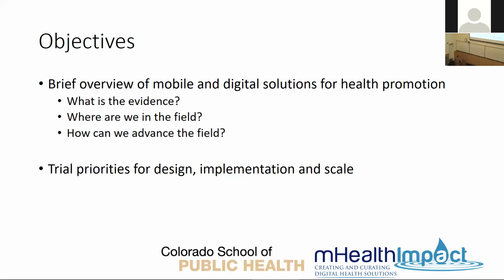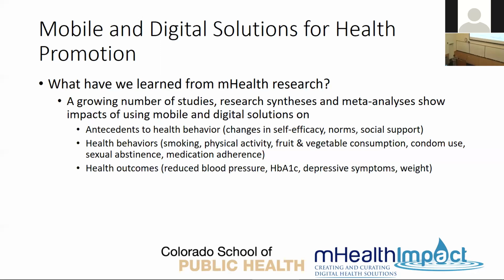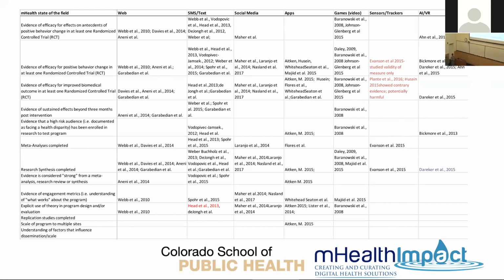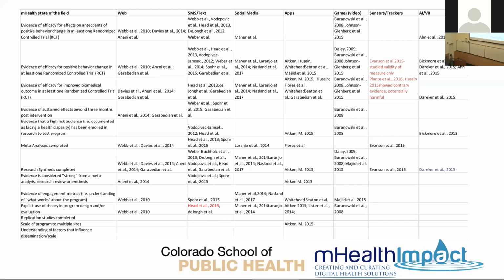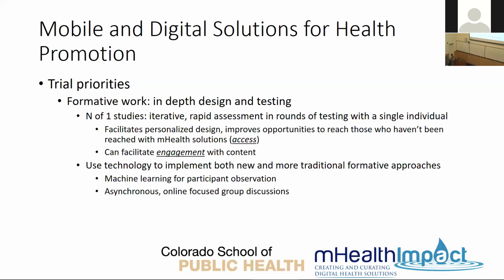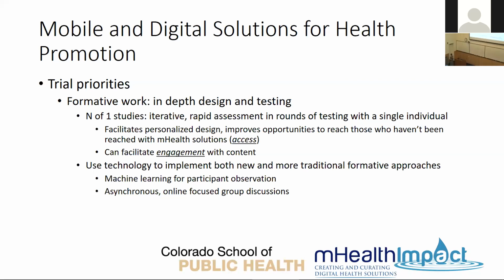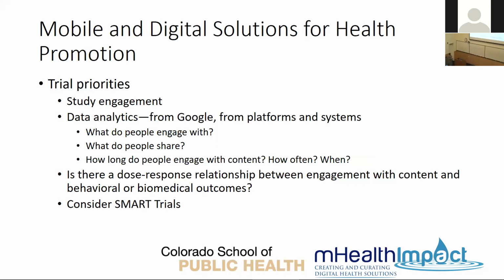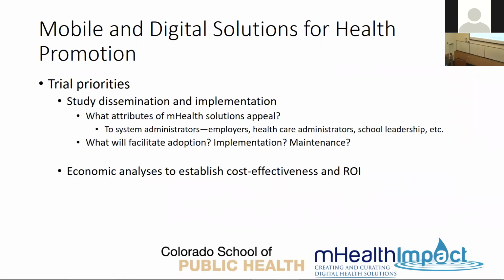mHealth Workshop - Sheana Bull 6.15.18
Sheana Bull presents at the ACCORDS mHealth Digital Health Workshop on evaluation and validation and which study designs best suit trials in mHealth.